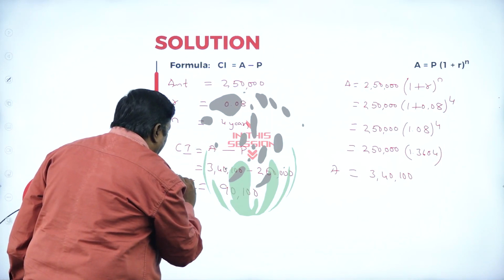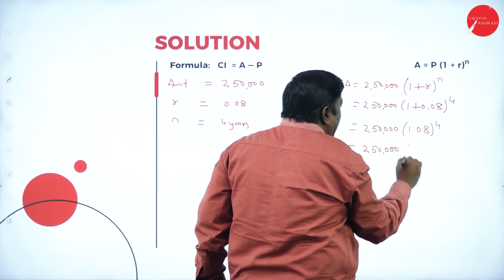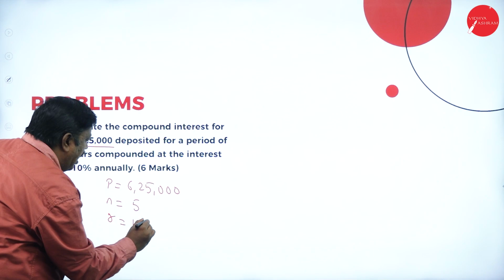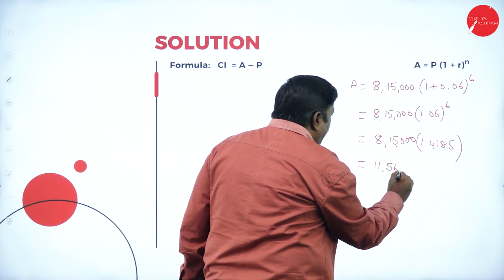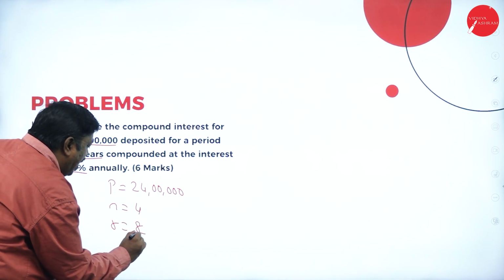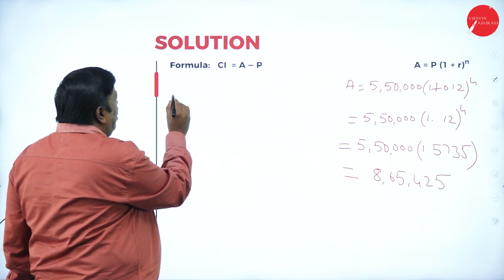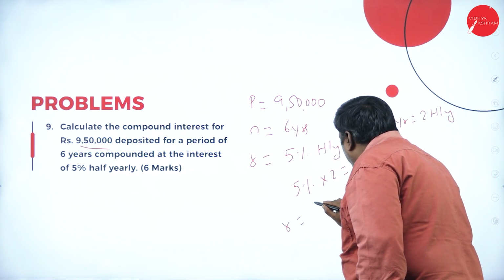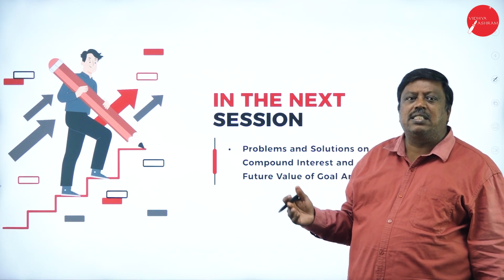DAY 10| FINANCIAL EDUCATION AND INVESTMENT AWARENESS|IV SEM | B.COM | NEP | L5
Course : B.COM
Semester : IV SEM
Subject :  FINANCIAL EDUCATION AND INVESTMENT AWARENESS
Chapter Name :INVESTMENT AWARENESS
Lecture : 5

# FINANCIALEDUCATIONANDINVESTMENTAWARENESS#IVSEMCOM#INVESTMENTAWARENESS#RJsirD